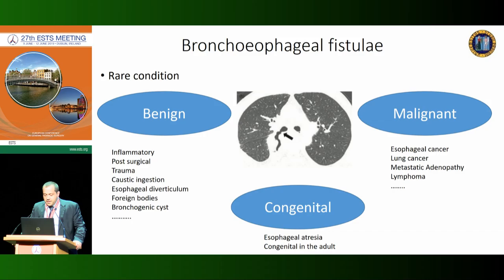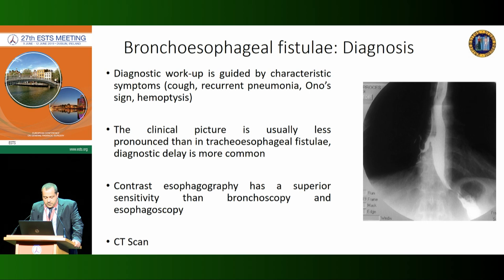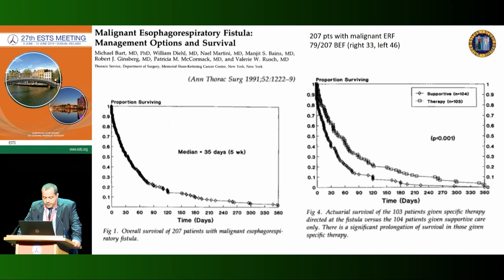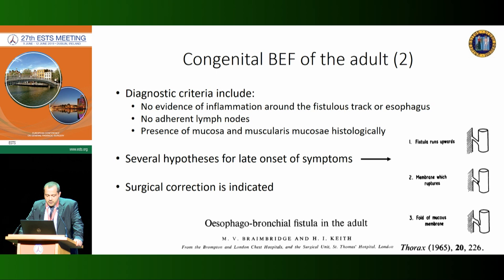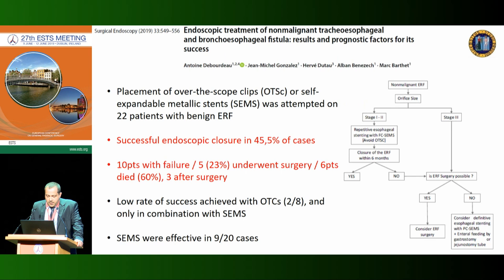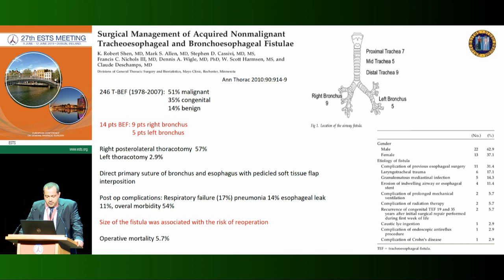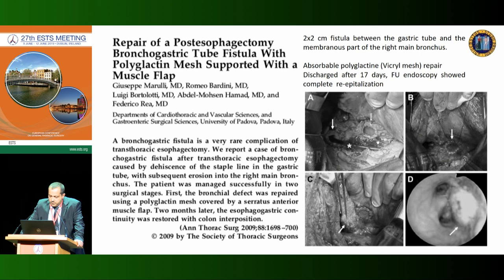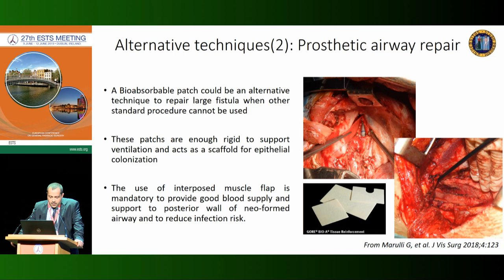Andrea Dell’Amore | 27th Meeting of the European Society of Thoracic Surgeons Day 2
TRACHEAL AND AIRWAY SURGERY IN
CO-OPERATION WITH THE BRAZILIAN SOCIETY
OF THORACIC SURGERY (SBCT)
Sessions in Co-operation with other Societies
MONDAY 10 JUNE 2019 13:30 -14:30 h · AUDITORIUM
Chairpersons: Walter Klepetko (Vienna/AT)
 Ricardo Terra (Sao Paulo/BR)
14:00 - 14:15
Bronchoesophageal fistulas
Andrea Dell’Amore (Bologna/IT)